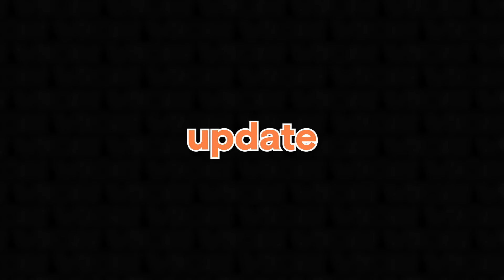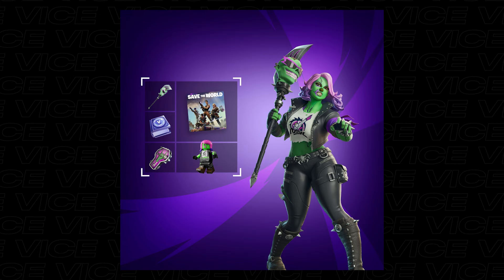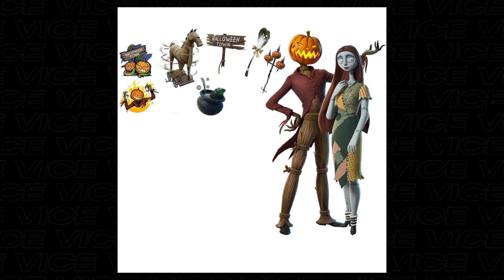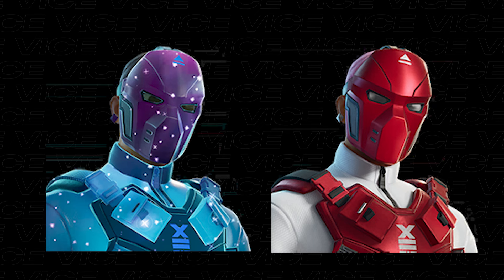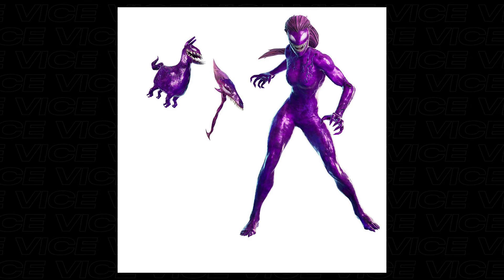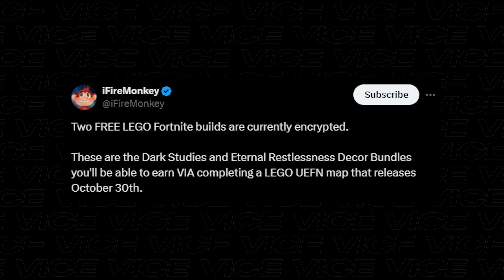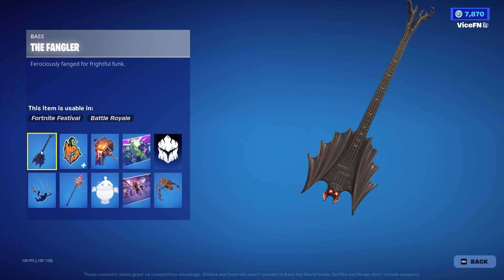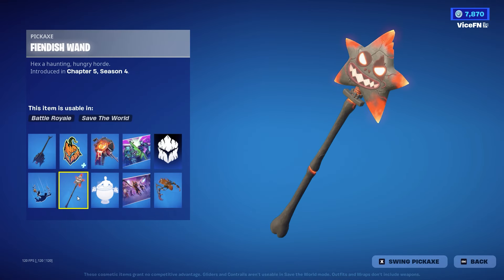New Fortnitemares STARWAND is FREE 😍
Use Code " vicefn " in the item shop

kratos release date
fortnite chapter 5 season 4 leaks
fortnite chapter 5 season 4 battlepass
fortnite mythics
chapter 5 mythics
vice fortnite
fortnite vice